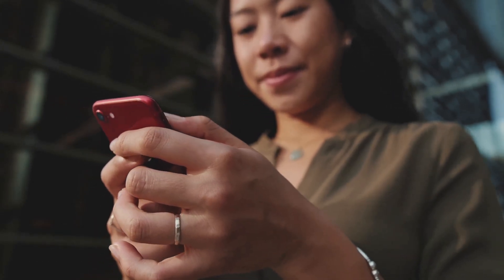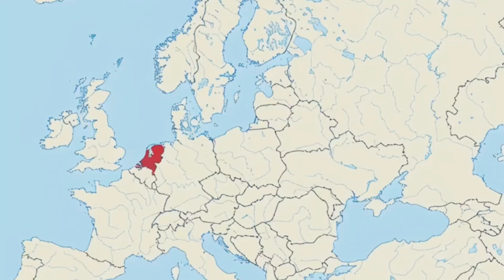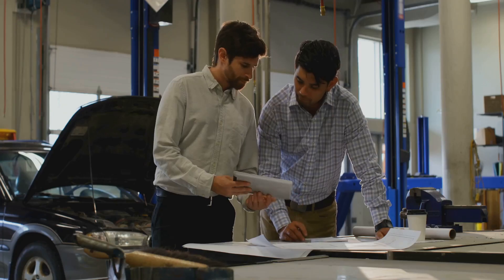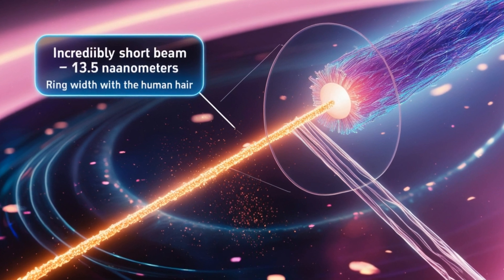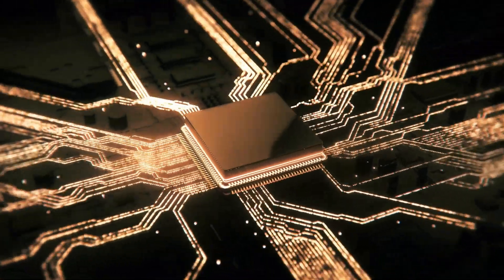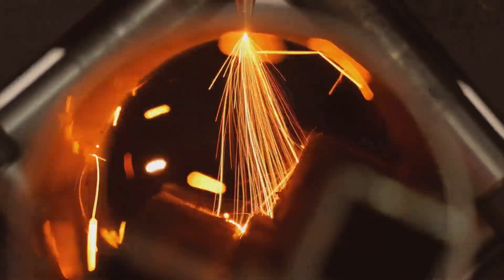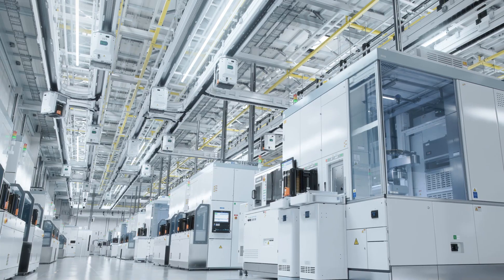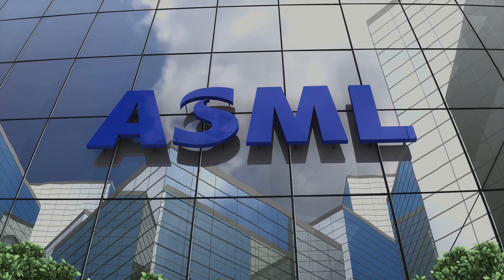The company that controls the world - ASML's Unseen Hand in Global Innovation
ASML is a Dutch company and the global leader in lithography technology, essential for manufacturing advanced semiconductor chips. Founded in 1984, ASML develops and sells EUV (Extreme Ultraviolet) lithography machines, which are critical for producing the smallest, most powerful chips used in smartphones, computers, and advanced technologies like AI and 5G. As the only company in the world capable of producing EUV machines, ASML plays a pivotal role in the semiconductor industry, enabling tech giants like Intel, Samsung, and TSMC to innovate and push the boundaries of modern technology.